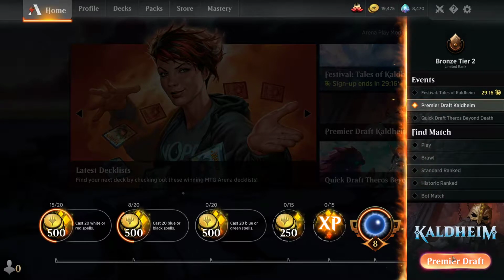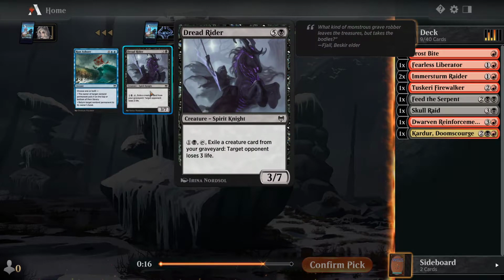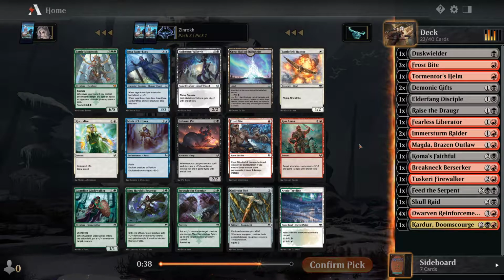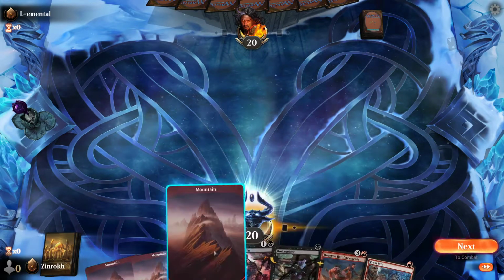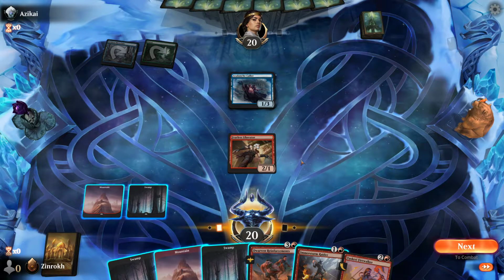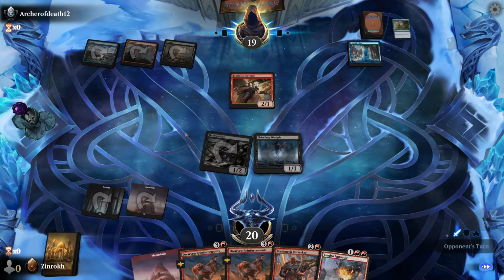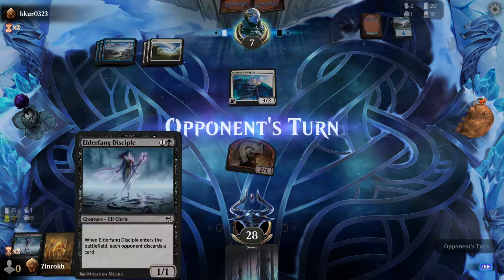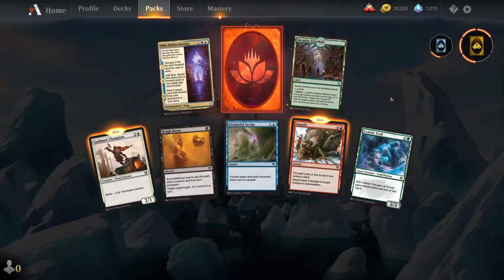ZinBoi Drafting - Kaldheim: Is Aggro a thing ?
For more MTGA content and much more, Jump over to my Twitch channel